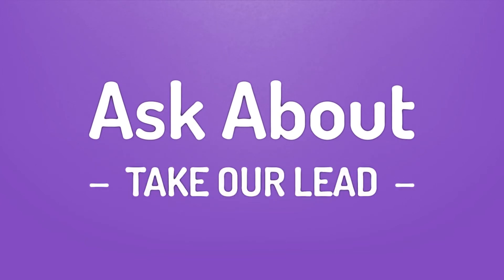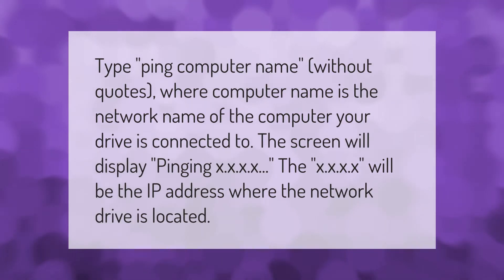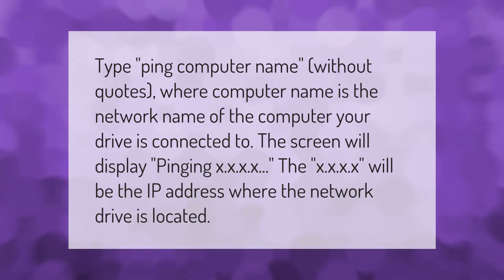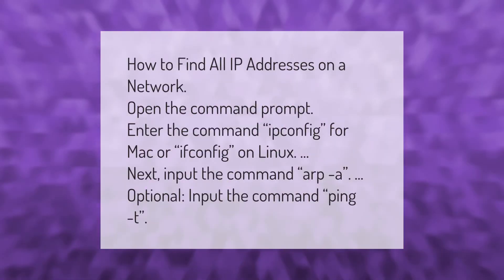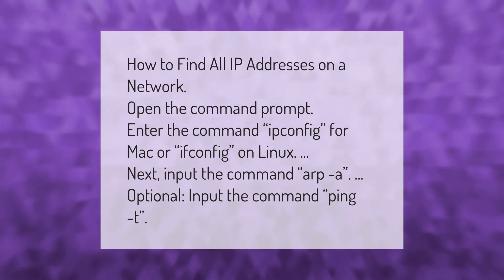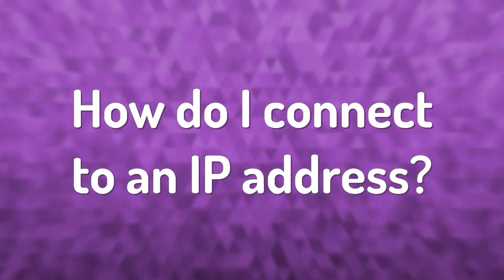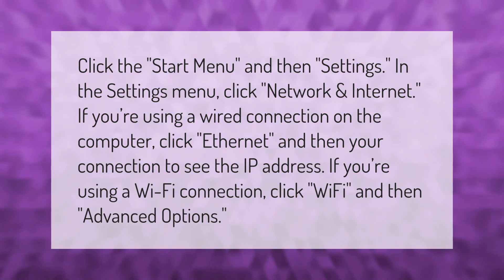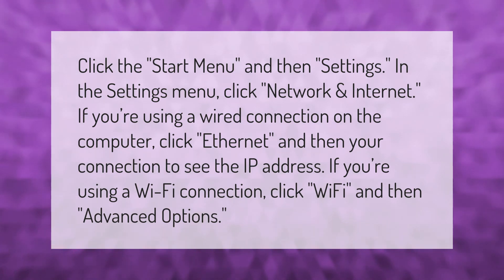How do I find the IP address of a network drive?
00:00 - How do I find the IP address of a network drive?
00:40 - How can I see all IP addresses on my network CMD?
01:10 - How do I connect to an IP address?

Laura S. Harris (2021, February 3.) How do I find the IP address of a network drive?
    AskAbout.video/articles/How-do-I-find-the-IP-address-of-a-network-drive-217502